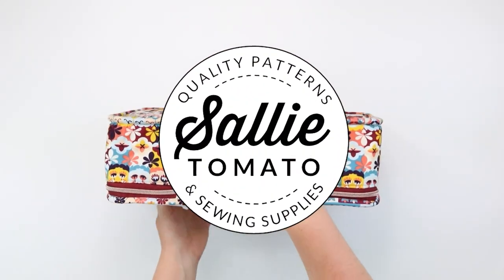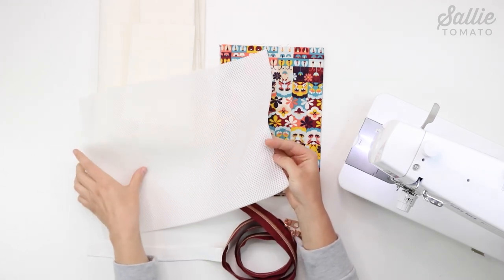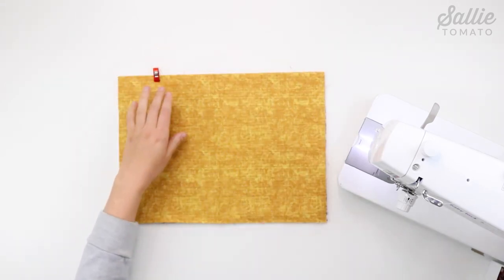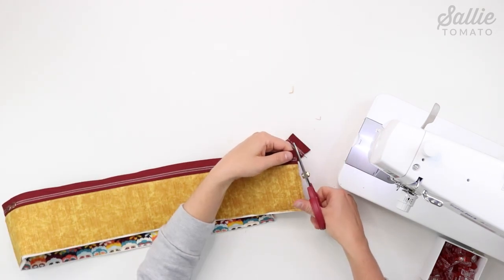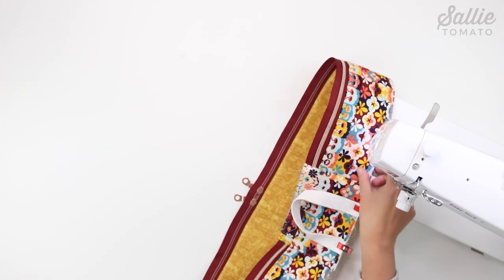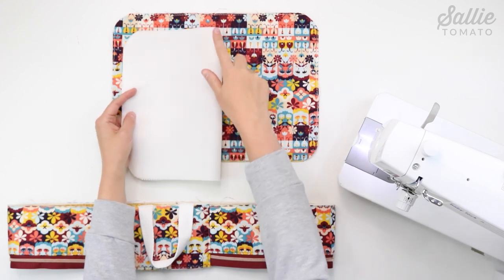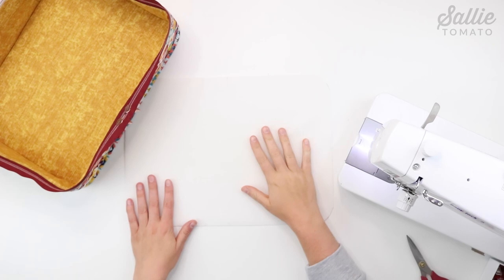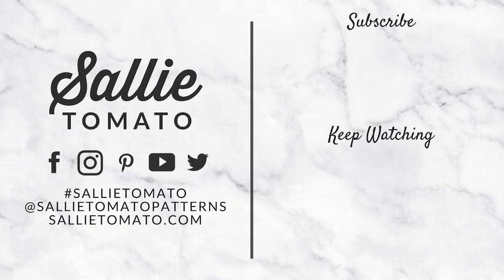Carlton Online Class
PATTERN DIFFICULTY: 3 intermediate

FINISHED SIZES:

small 10" wide, 7" high, and 3" deep,
medium 14" wide, 10" high, and 4" deep
large 18" wide, 13" high, and 5" deep

FEATURES: packing cubes in three sizes with breathable mesh top and convenient handle

RECOMMENDED FABRICS: Please review the back of the pattern cover for recommended fabrics.